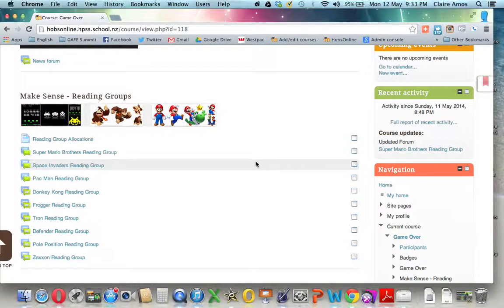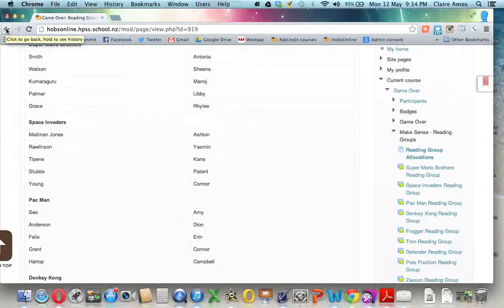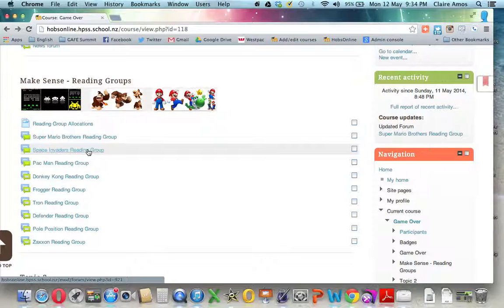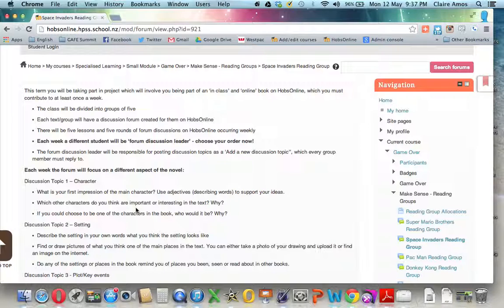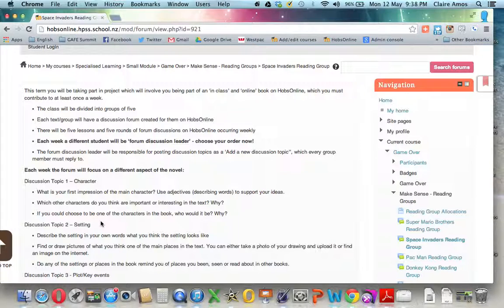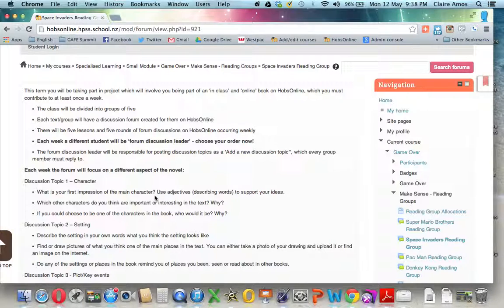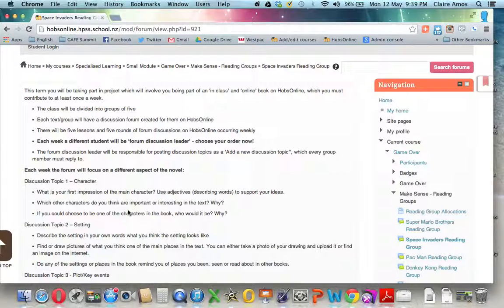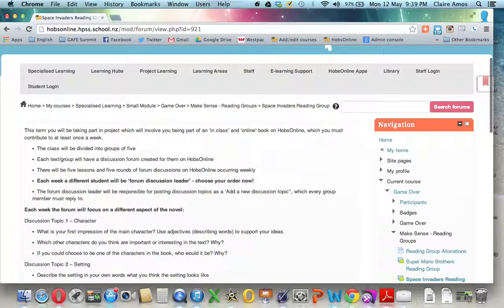Game Over - Enders Game Reading Groups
Instructions for Reading Groups